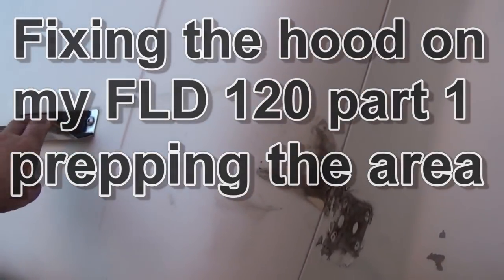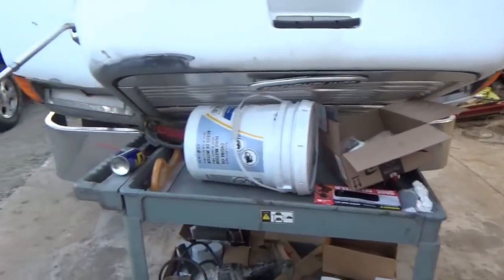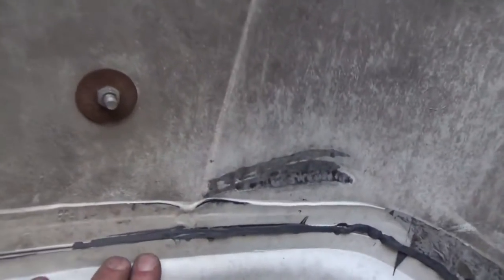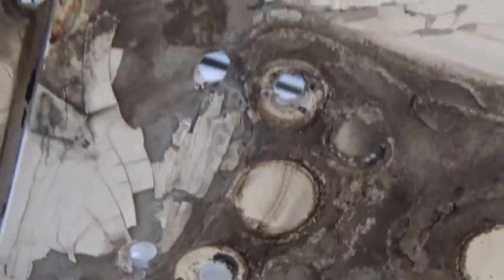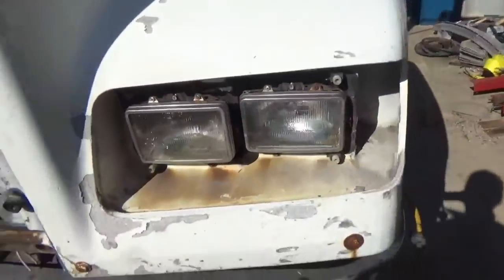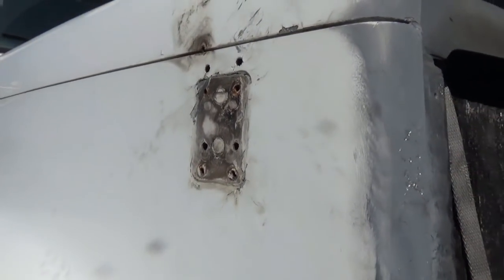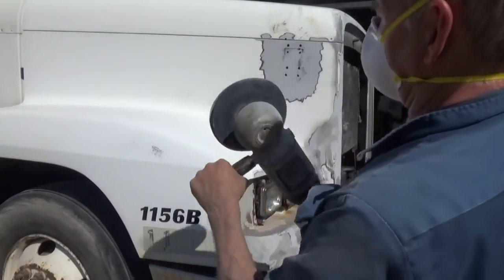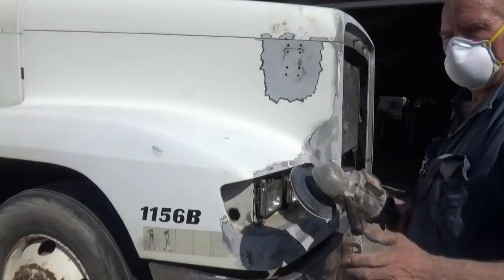Fixing the hood on my FLD 120 (part 1) prepping the area.